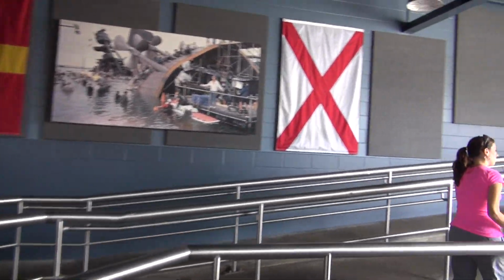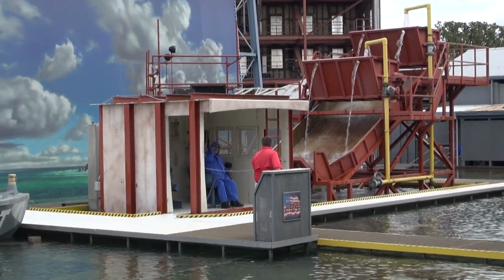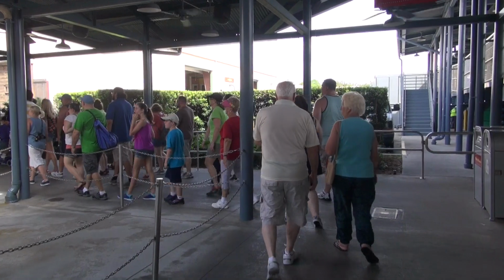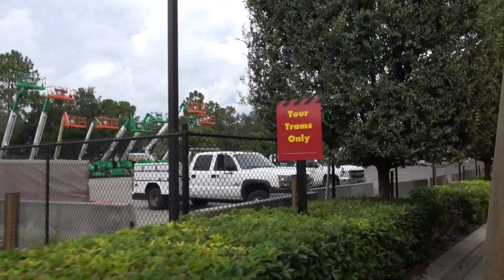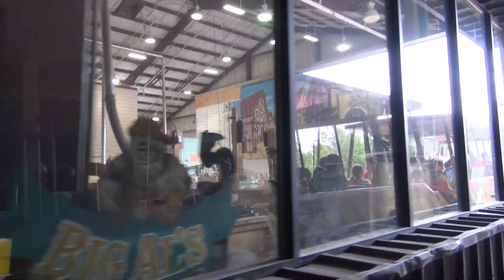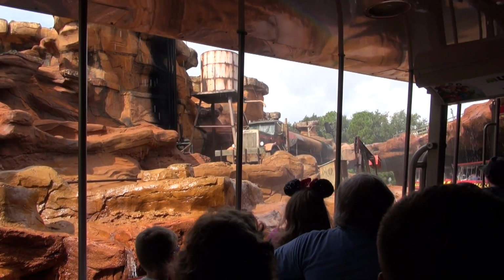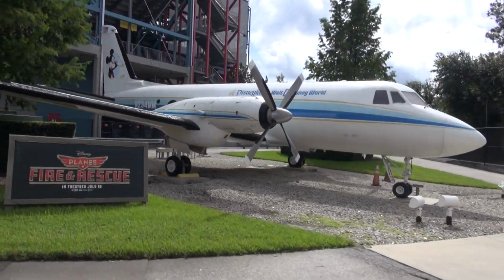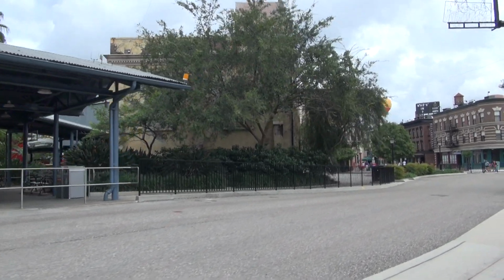Studio Backlot Tour - Full Experience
A full walk-through and ride-through of the Studio Backlot Tour at Disney's Hollywood Studios just before it permanently closed on September 27 2014.